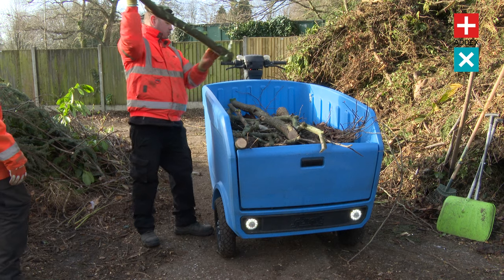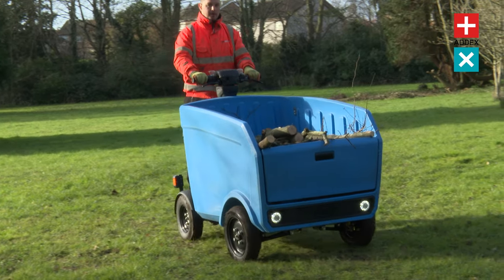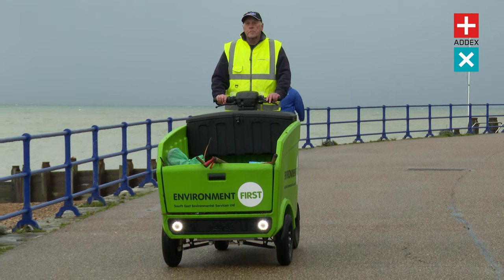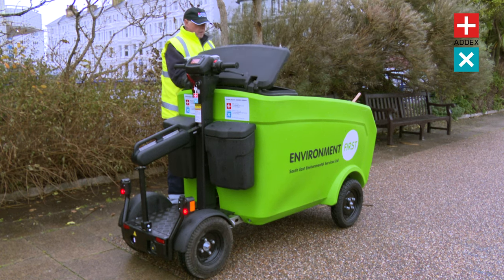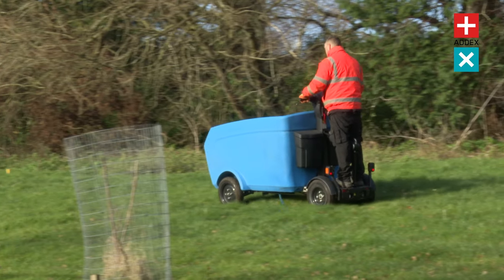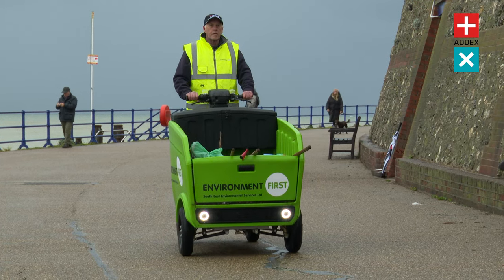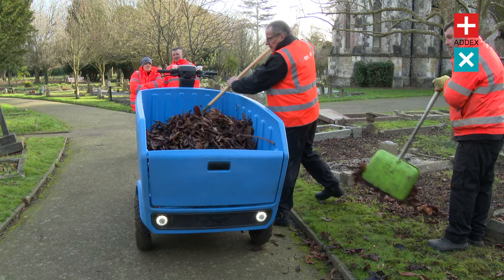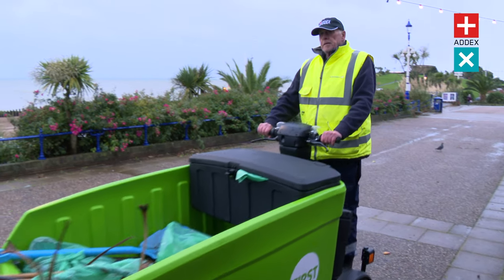Stint Pickup - Explainer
The Stint Pickup is a sustainable solution for landscaping and housekeeping at holiday parks. The Pickup is also a godsend for cleaning, service & maintenance work on your own site. The  Stint Pickup is multifunctional, has space for a EURO pallet and has a loading capacity of 350kg.

* Please note that the Stint is not a legal on-road vehicle. These images are presented for illustrative purposes.